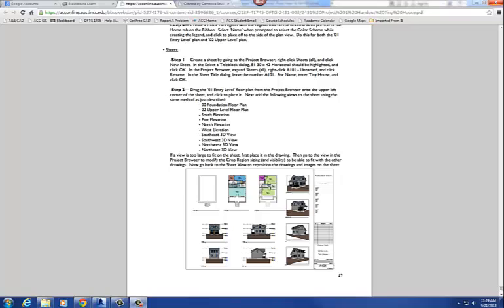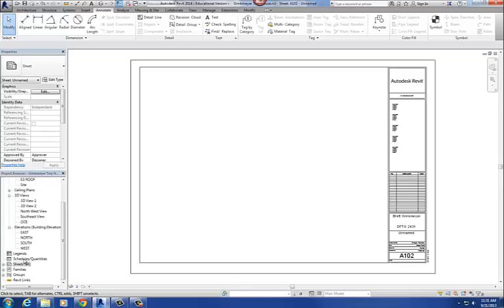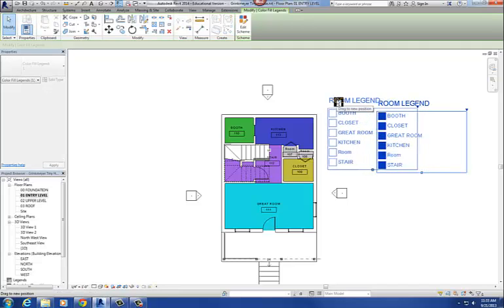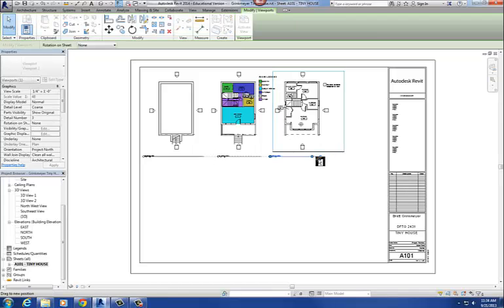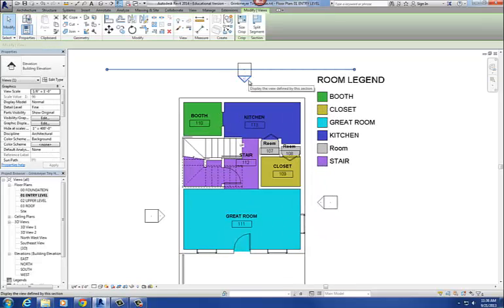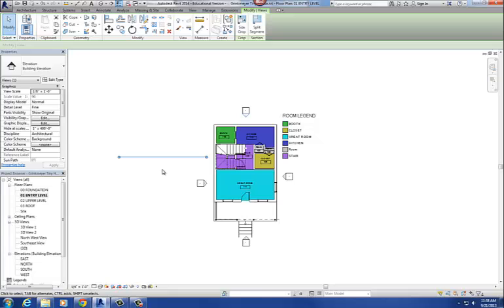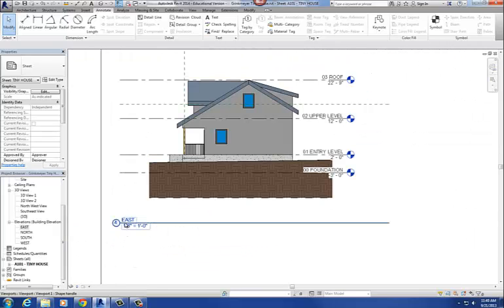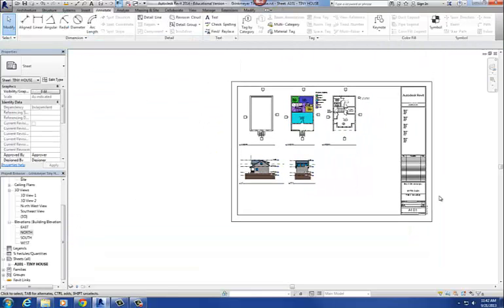Setting up Sheets